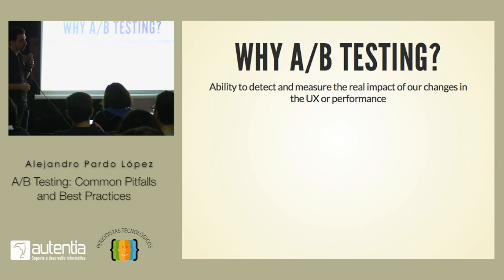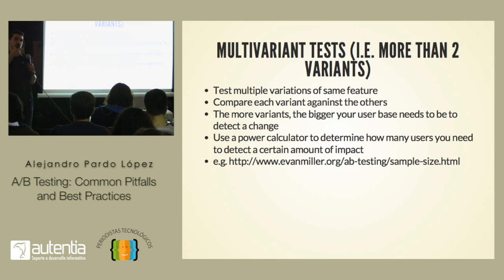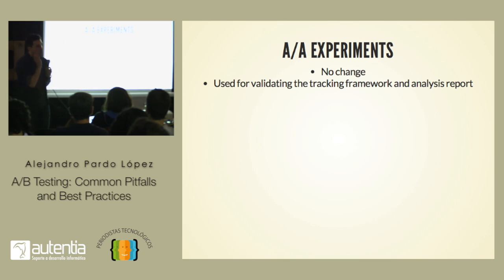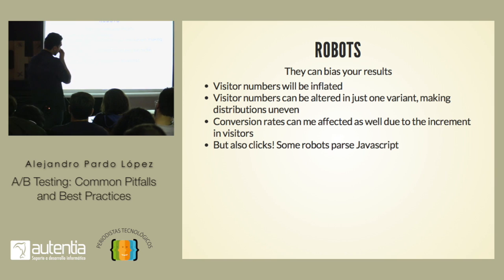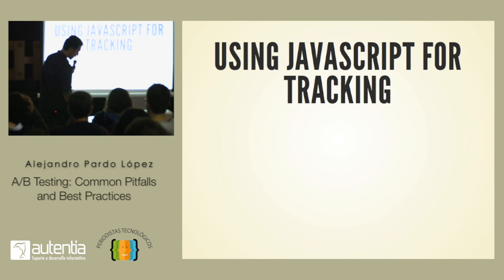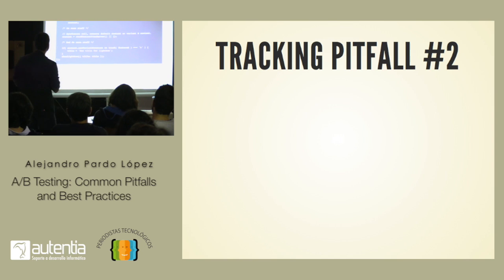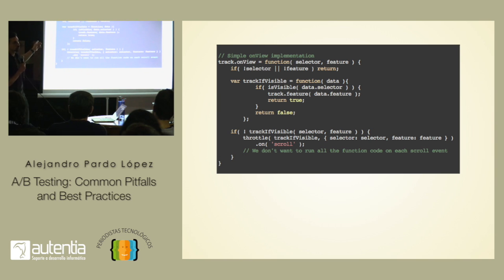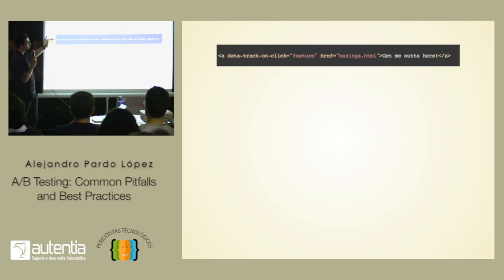Alejandro Pardo López - A/B Testing: Common pitfalls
Alejandro Pardo López will show us how he use JavaScript extensively in their everyday practice. He is a Front End developer and Team Leader @ Booking.com. He is passionate about delivering great customer experiences, as well as working on team dynamics to create teams of rockstars